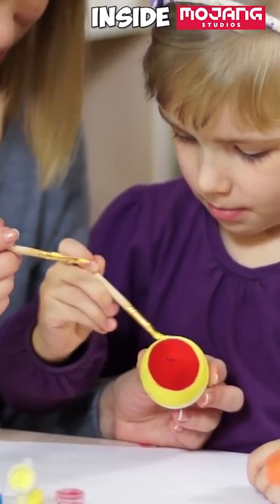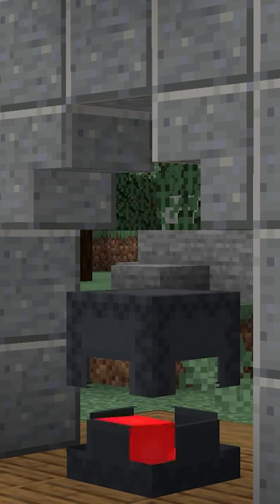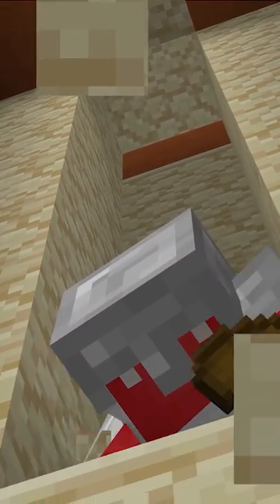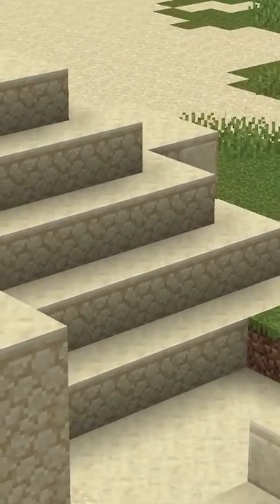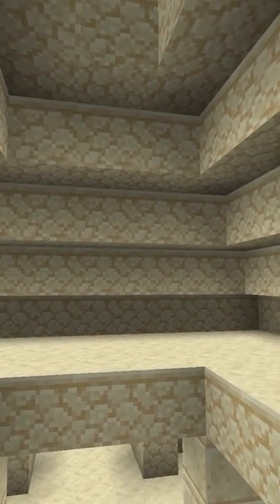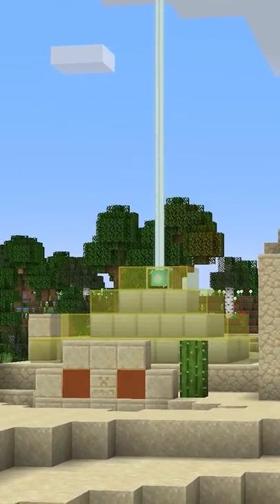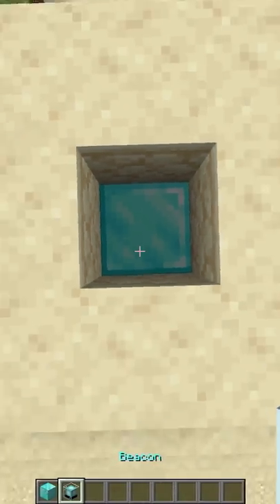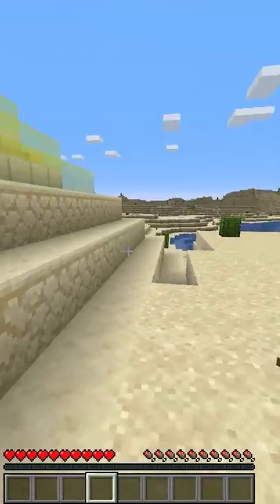You Maybe Missed This Easter Egg